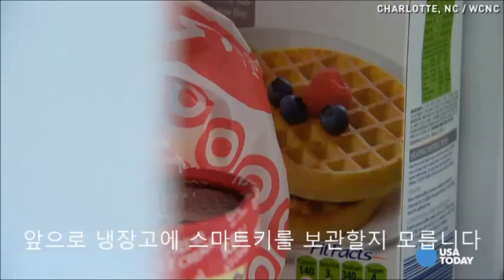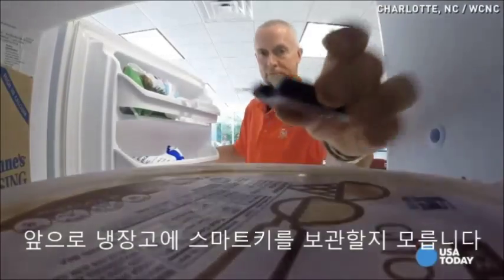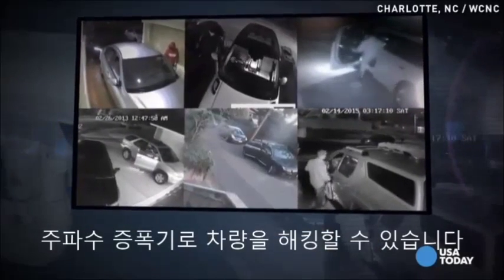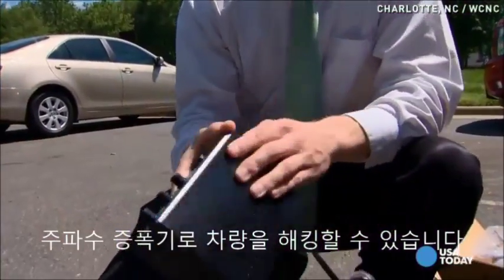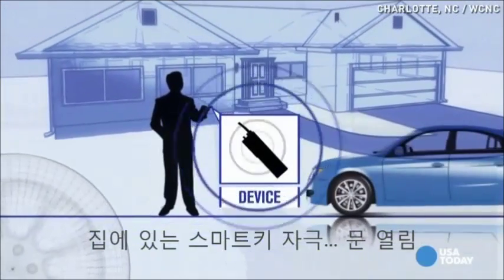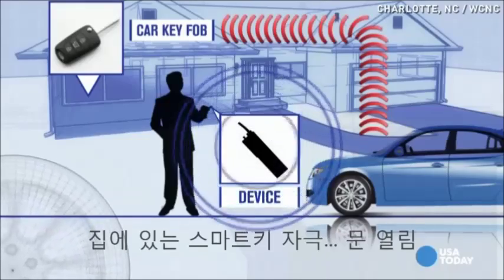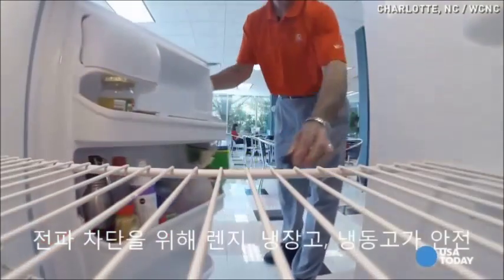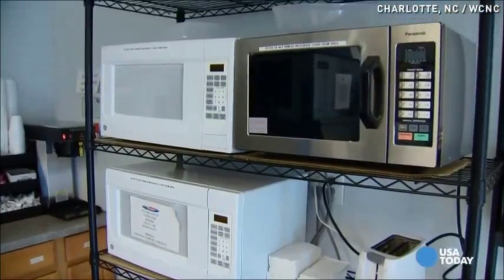더넥스트 스파크 스마트키 해킹, 차량도난 위험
스마트키 차량이 해킹으로 인한 도난이 급증하고 있습니다.
간단한 증폭기 하나로 해킹이 가능합니다.
"스마트키 차량은 계속해서 키를 향해 신호를 보내고 있어, 신호가 키에 닿는 순간 문이 열리게 됩니다"
이에 대한 도난 방지 해결책은 무엇일까요?
전파가 차단되는 냉장고, 전자랜지 속이 안전합니다. 중금속판에 둘러싸여 외부전파를 차단시키는 역할을 하기 때문입니다. 현실적으로 매우 불편합니다.
차선책으로 기계식키, 또는 키프리터치는 안전합니다.
키프리는 2010년부터 일본을 시작으로 미국, 캐나다, 러시아, 그리스 등 전세계로 수출하는 우리기술입니다. KBS, SBS, MBN, Arirang TV, XTM 더벙커에 소개된 제품으로 높은 신뢰성, 내구성을 자랑합니다.